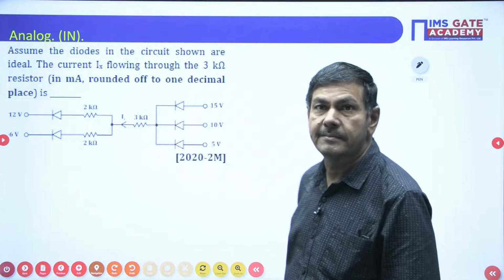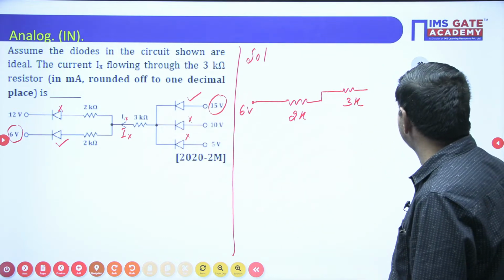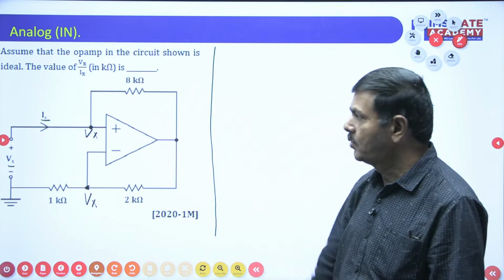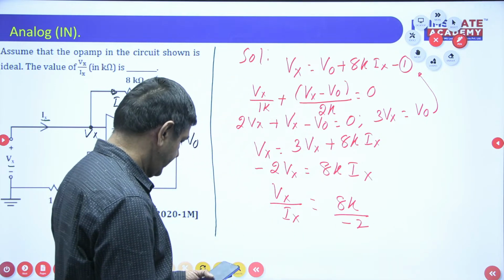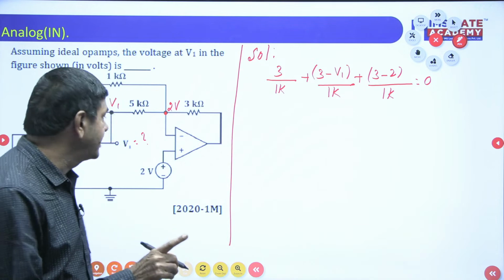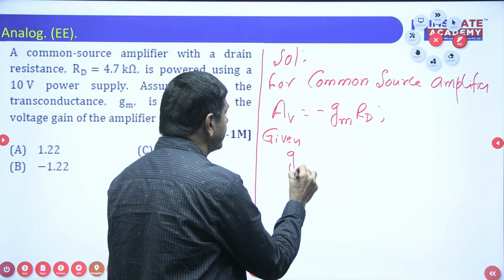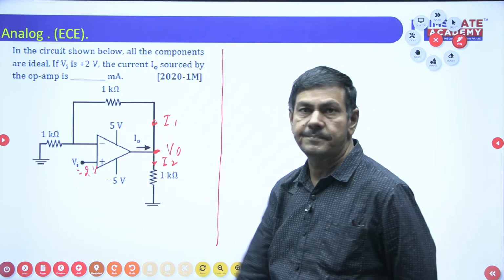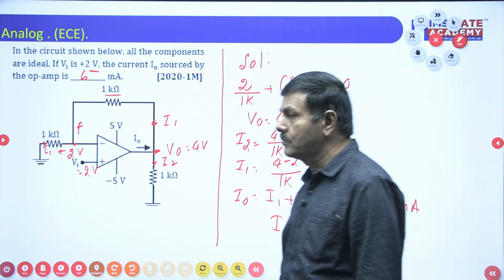L4 Analog Circuits Previous Years Questions of GATE 2020 for GATE & PSUs by Gopal Sir